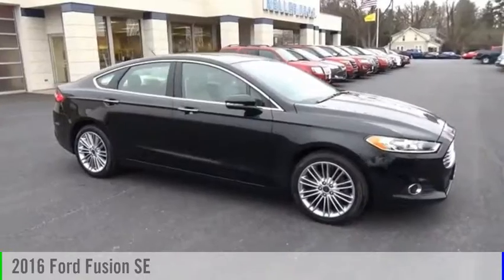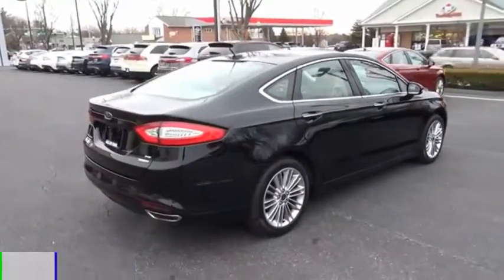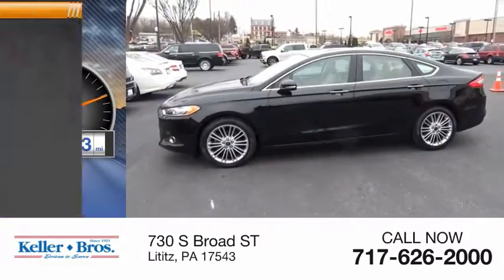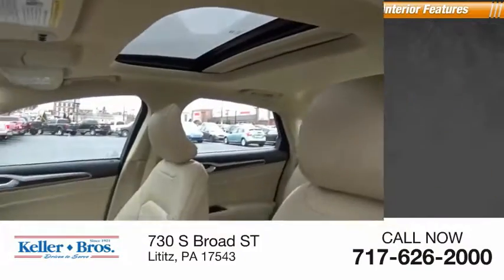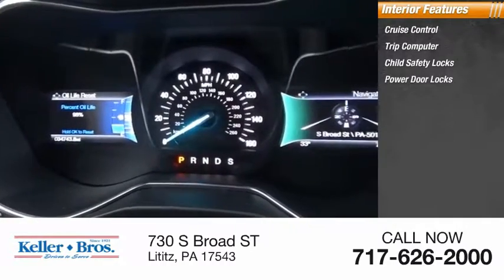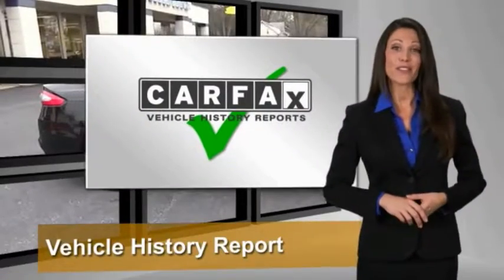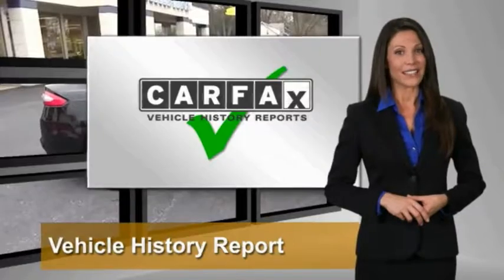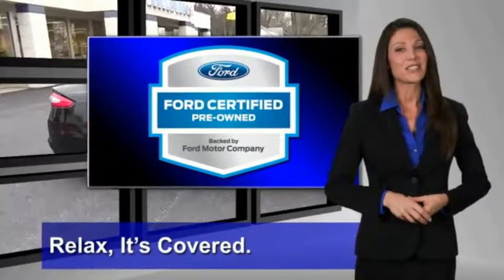2016 Ford Fusion Lititz PA 2873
2016 Ford Fusion SE

*CANT MAKE IT IN? HATE COMING TO THE DEALERSHIP? LET US SERVE YOU AND BRING THE CAR TO YOU! ALL WHEEL DRIVE! Fully loaded upgraded SE package, moonroof, navigation, intelligent access, 18 wheels, heated steering wheel, inflatable rear seat belts and more!  What does Ford Certified Pre-Owned or CPO warranty mean for you??? Have the peace of mind of buying a Certified Pre-Owned Ford from Keller Bros Ford. This Ford Certified Pre-owned has passed our Ford certified technicians 172 point inspection and provides you a full tank of fuel, Ford 7 Year / 100,000 mile power train warranty, plus a balance of 4 year / 48,000 comprehensive limited warranty covering up to 500 components and a Carfax history report, in addition to Ford Roadside Assistance with $100 towing reimbursement, $500 breakdown travel expense, 5 days of rental car reimbursement and a 24 hr / 7 day toll free call center for battery jump starts, flat tire changes, lockouts or fuel delivery! The Reasons to Purchase from Keller Bros: - Family owned since 1921 - Community Involvement - Pressure Free Environment - Huge Selection - Factory Trained Technicians - Free CARFAX History Report - Local Bank Financing - Convenient Same Day Delivery *OUR CARS ARE PRICED AGGRESSIVELY AND SELL QUICKLY! * *Come find out for yourself why Keller Bros has been in business since 1921* Traveling from a Distance? Contact our Sales Department for Additional Photos or a Video Walk Around. Our pricing is very competitive and our vehicles sell quickly locally as well all over the United States.